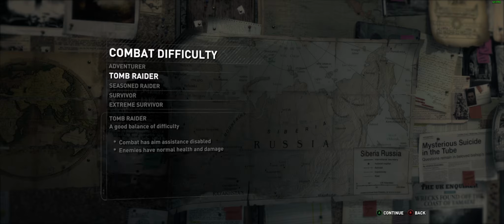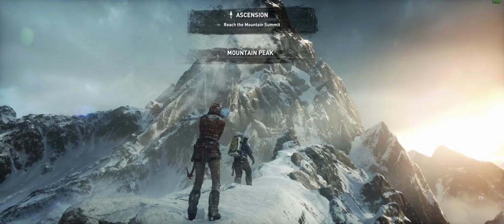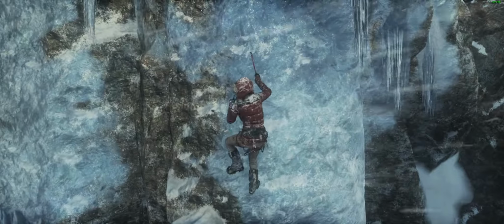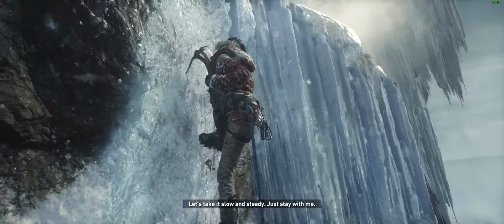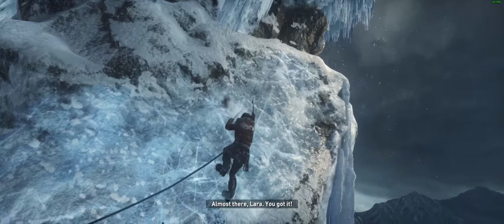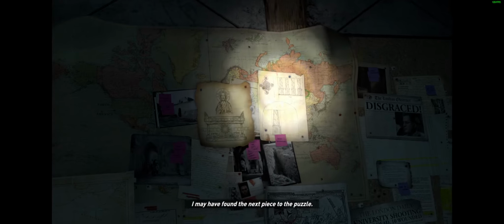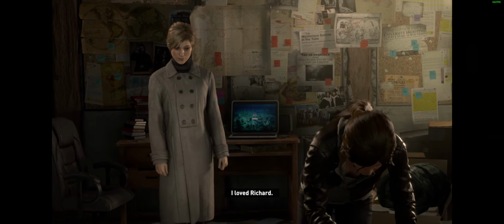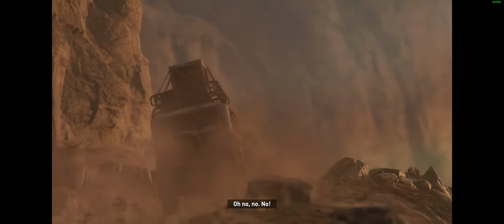Rise of the Tomb Raider | Ep.01 - The Icy Mountain | Let's play series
Following my Lest's play of the Tomb Raider we continue our journey via Rise of the Tomb Raider before we finish Shadow of the Tomb Raider.

One year after the events of Tomb Raider, archaeologist Lara Croft is struggling to explain her experience of the supernatural on Yamatai and is experiencing posttraumatic stress disorder. Looking for answers, she turns to her late father Lord Croft's research on the lost city of Kitezh and the promise of immortality. Ana, Lord Croft's partner, warns Lara that her father's obsession drove him to ruin and suicide. Lara ignores her and organizes an expedition to the Forgotten Cities in northwestern Syria, hoping to uncover the tomb of the Prophet of Constantinople, a key figure in the Kitezh legend. The tomb is empty, and Lara is interrupted by Trinity—an ancient order of knights turned paramilitary organization investigating the supernatural—and their task force leader, Konstantin. As she flees, Lara discovers a symbol etched into the tomb, which she links to a book on Russian religious history in her father's study at Croft Manor. She learns of an artifact called the Divine Source, said to be capable of granting immortality. After arguing with her friend Jonah Maiava regarding the artifact's existence, a Trinity assassin infiltrates the manor and steals the book, prompting the two to go to Siberia.

In Siberia, Lara and Jonah are separated by an avalanche. Continuing alone, Lara discovers that Trinity has made a Soviet-era installation a base of operations in their search for Kitezh. She is caught trying to retrieve the book and is imprisoned with Ana. Konstantin slowly strangles Ana in an attempt to force Lara into revealing what she knows. Upon realizing Lara does not know the whereabouts of the source, Ana reveals herself as a Trinity agent and that Konstantin is her brother. She asks Lara to join Trinity, but she refuses and is taken to the Gulag cells, where she meets a man named Jacob. Together they escape the Gulag with Trinity in pursuit. During the chase, Lara is incapacitated and nearly drowns, but Jacob saves her, and she later agrees to aid him and his people in repelling Trinity.

Upon reaching a valley of hot springs, Lara discovers that Jacob is the leader of its inhabitants, the Remnants, and that they are descendants of the Prophet's followers. Trinity repeatedly attacks the Remnant, justifying the slaughter as God's will. However, Lara discovers that Ana suffers a terminal illness and is seeking the Divine Source to cure herself. Jacob warns Lara that the Divine Source is real but not what she expects it to be. Lara remains undeterred and sets out to find the Atlas, an artifact that shows the way to Kitezh. Sofia, Jacob's daughter, warns Lara of the Deathless Ones, the immortal guardians of Kitezh. Lara finds the Atlas located in the archives beneath the ruins of a Cathedral, and is later reunited with Jonah, who was found by the Remnant and brought to the valley. After Lara discovers the path to Kitezh, Trinity forces return to the valley, take the Atlas and capture Jonah. Lara returns to the Gulag to find Jonah, but Konstantin mortally wounds him. Lara brings Jonah to Jacob, who heals him. Upon witnessing Jonah's rapid recovery, Lara realizes that Jacob is the Prophet, given immortality by the Divine Source.

With Trinity advancing on the glacier looming over Kitezh, Lara is forced to enter the city on a dangerous path. Reading journals written by a Trinity agent, Lara realizes the truth of Jacob's warning: the Divine Source bestows immortality at the cost of one's self. Trinity breaks through the ice and enters the chamber that houses the Divine Source. With aid from Sofia and the Remnant, Lara battles her way through Trinity towards the chamber. Konstantin ambushes Lara, but she mortally wounds him. Before he dies, Konstantin reveals that Lara's father did not commit suicide but was assassinated by Trinity. Lara enters the chamber but Ana has already retrieved the Divine Source. Jacob and Lara try to reason with Ana to no avail. As the Deathless Ones close in, Ana activates the Divine Source but is overwhelmed by its power, giving Lara a chance to pick it up and smash it to pieces, causing the Deathless Ones to perish. Jacob's immortality is lost, but he is happy his time has finally come. He assures Lara she has made a difference and peacefully disintegrates.